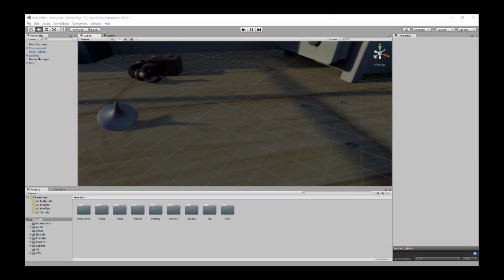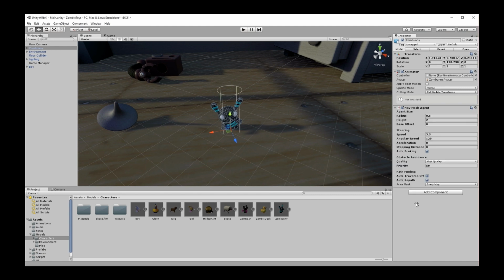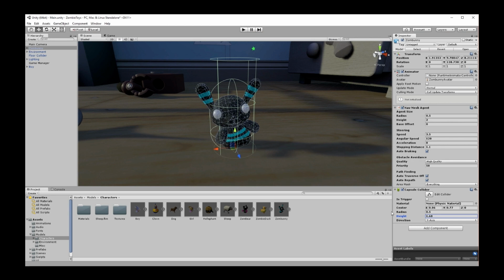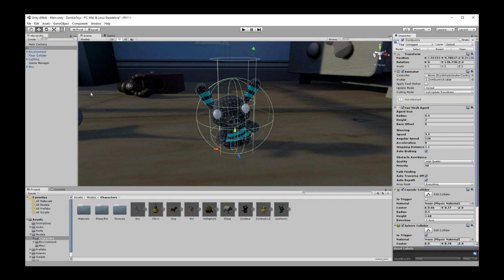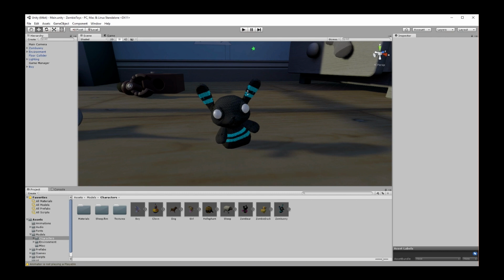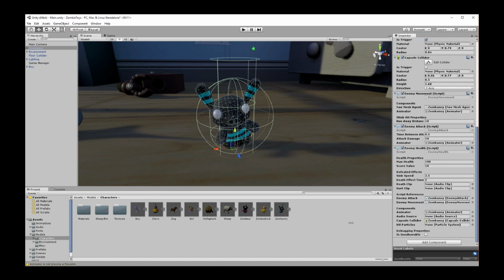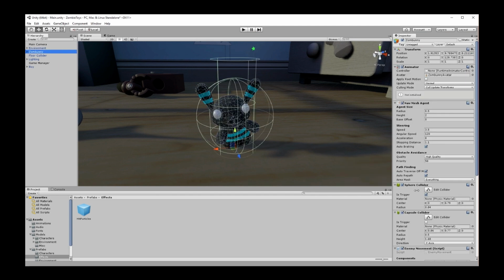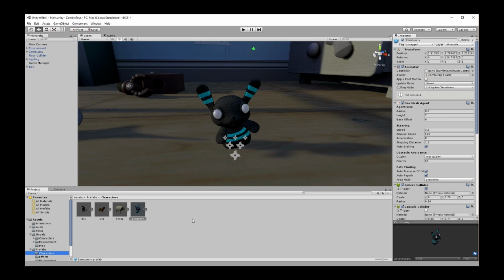14.2. Creating the first enemy character